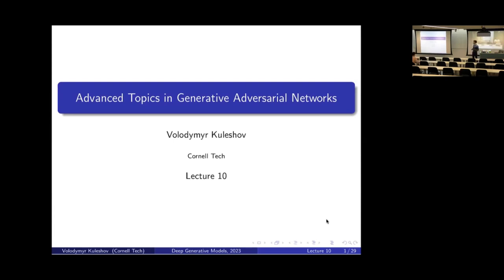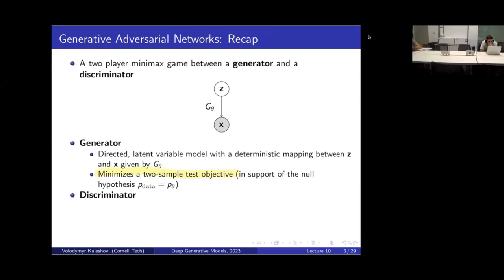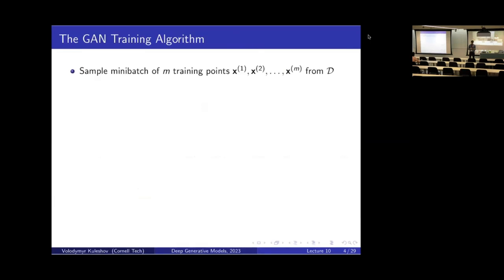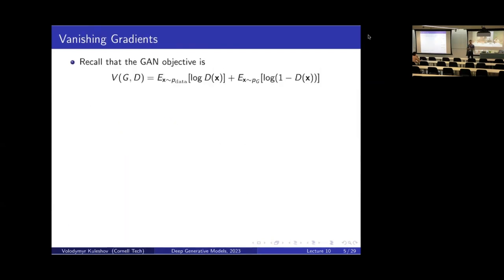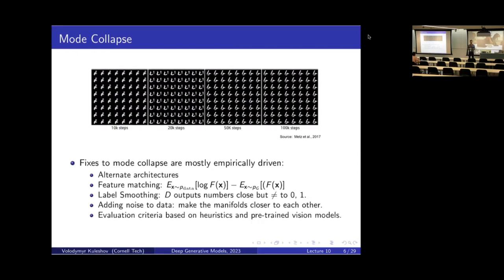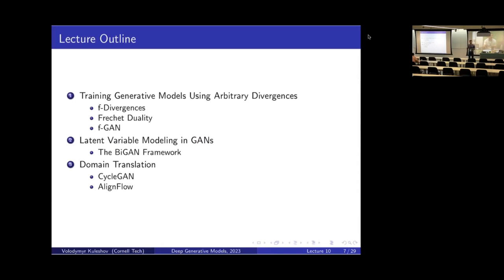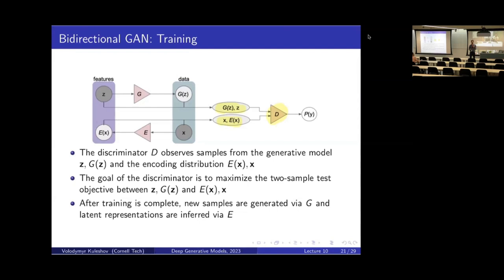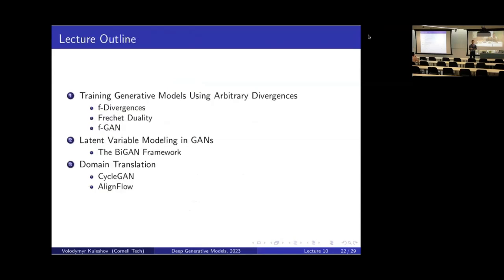Cornell CS 6785: Deep Generative Models. Lecture 10: Advanced Topics in GANs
Cornell CS 6785: Deep Generative Models. Lecture 10: Advanced Topics in Generative Adversarial Networks
Presented by Prof. Kuleshov from Cornell University | Curated & Edited by Michael Ahedor

00:00 Intro
21:24  Lecture
1:04:00 Summary